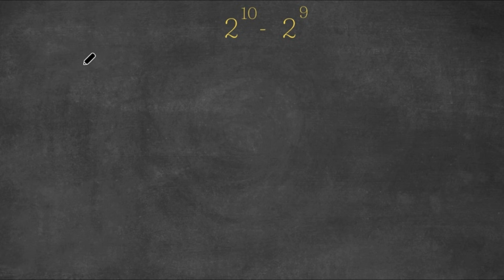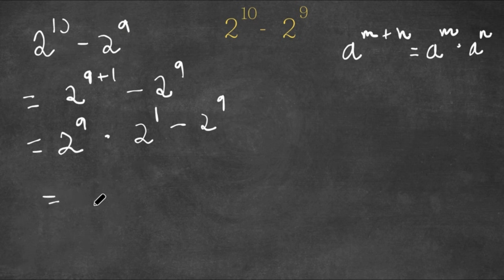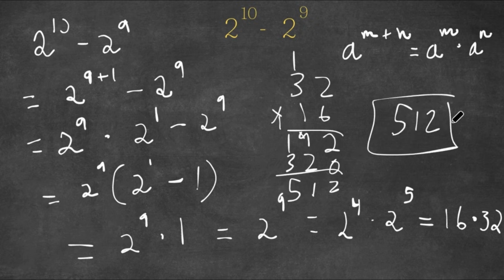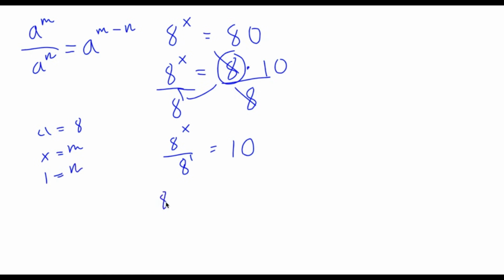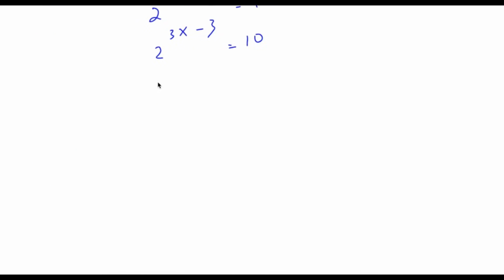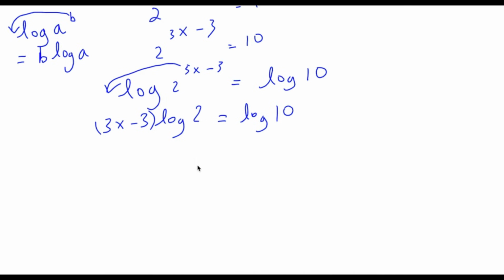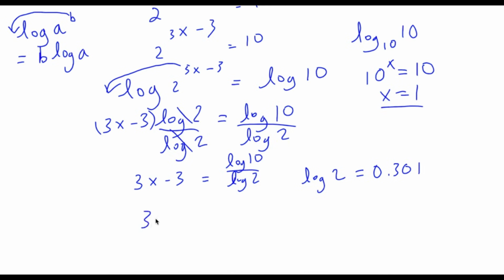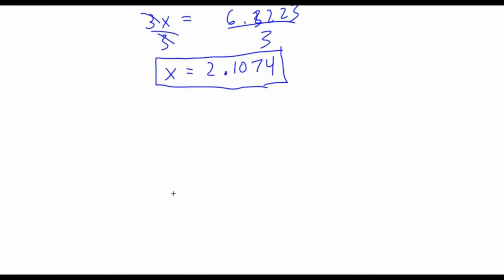A Challenging Exponential Problem | Can You Solve This?